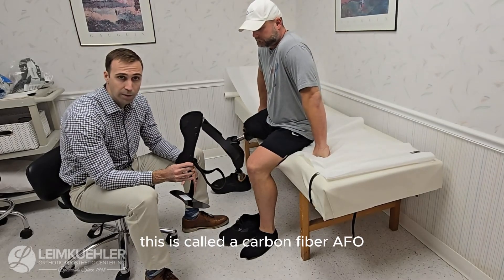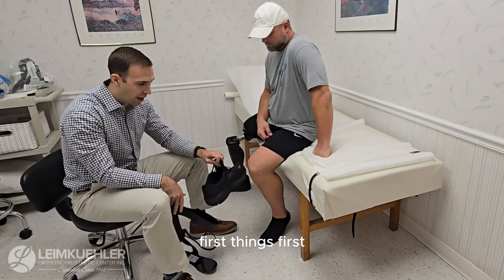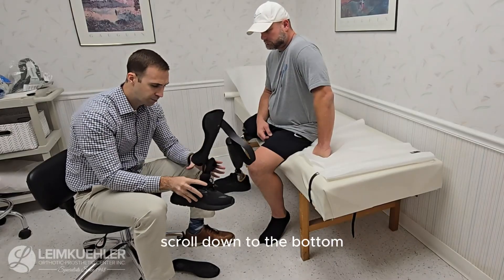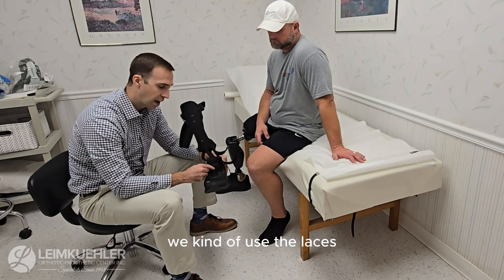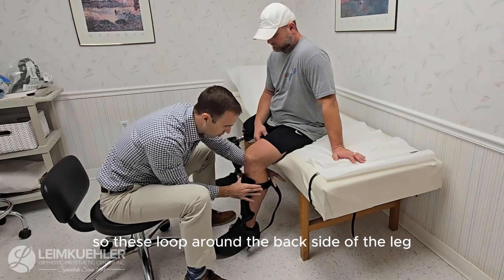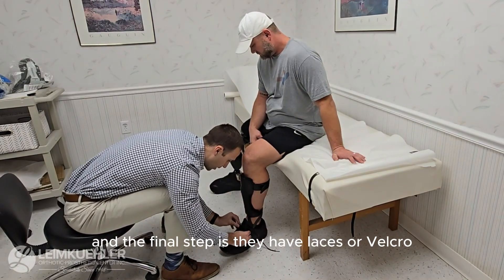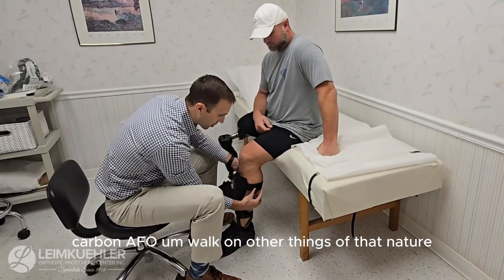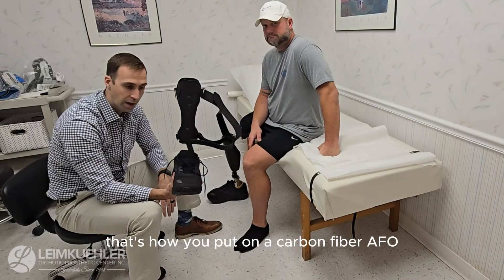How to Use an Anterior Carbon Fiber AFO | Fit, Adjust, and Remove Guide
In this video, we walk you through how to properly fit, adjust, and remove an anterior carbon fiber AFO (Ankle Foot Orthosis). This AFO provides lightweight support from the front (anterior) to improve foot stability and mobility, often used for conditions like foot drop. Watch our step-by-step guide to ensure the perfect fit for comfort and performance.

🔧 What You’ll Learn:

How to correctly apply an anterior carbon fiber AFO
Adjusting for optimal support and comfort
Easy techniques for removal
Tips for maximizing mobility and preventing discomfort